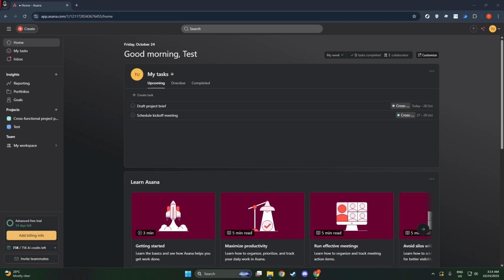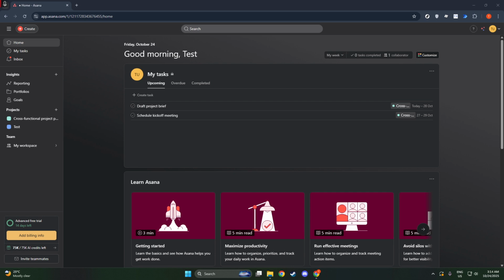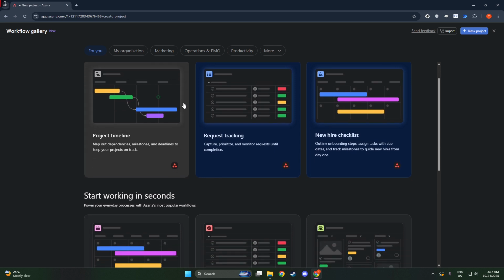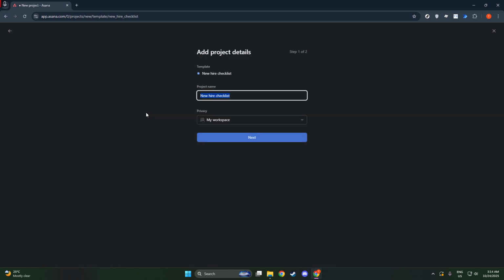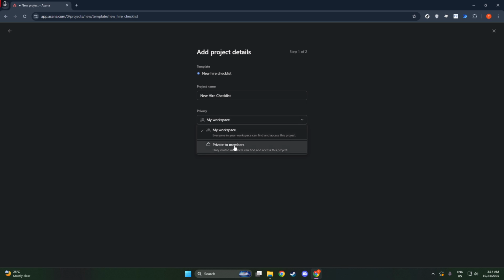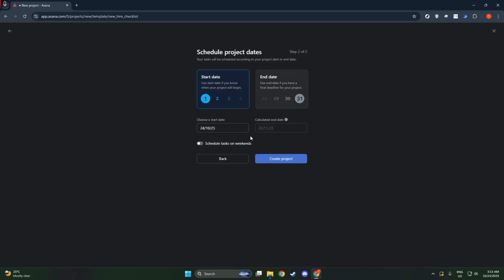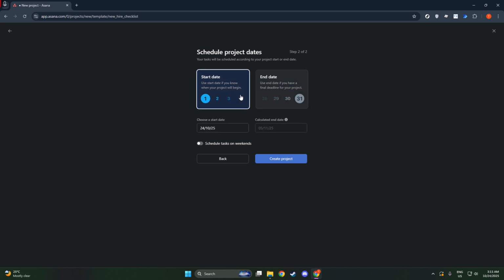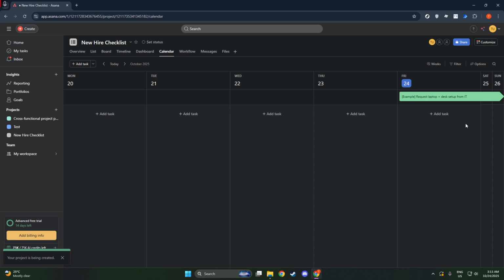How to Create a Project in Asana [2025 Guide]